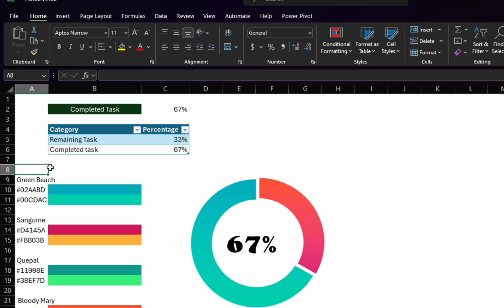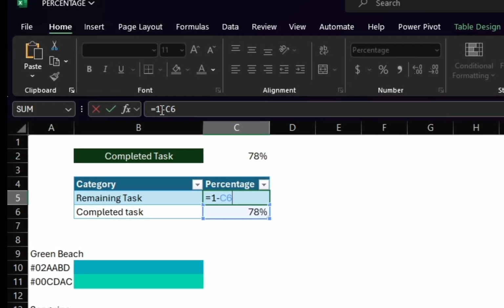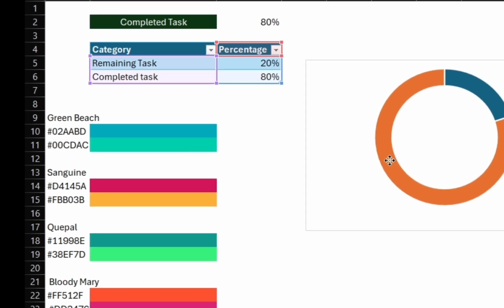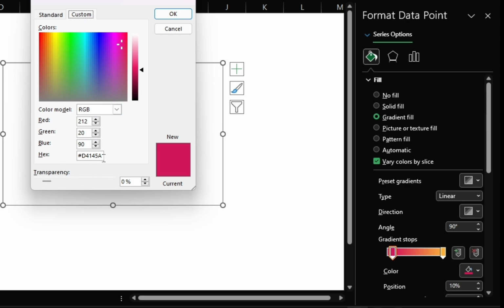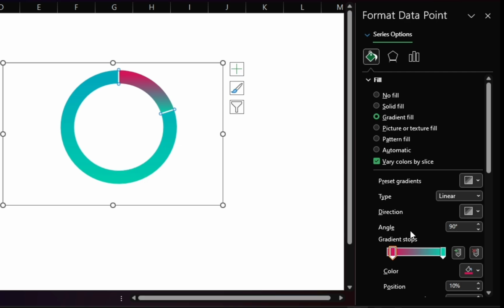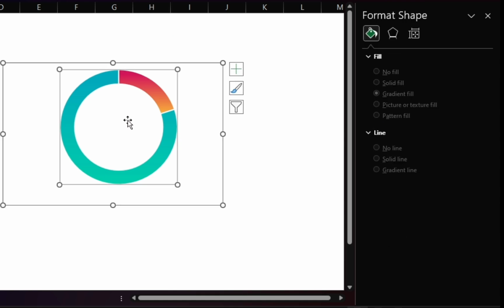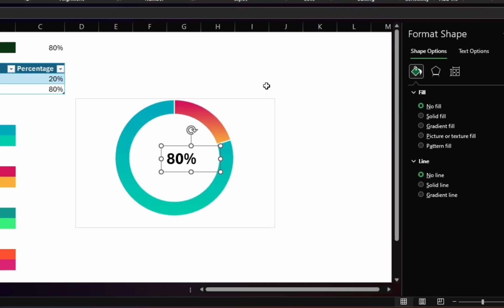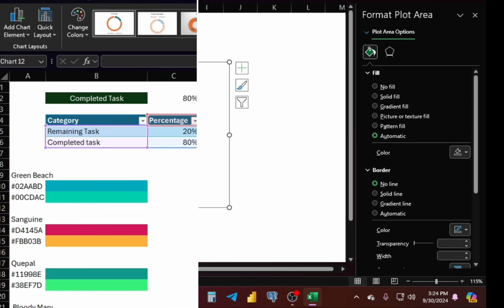How to Create a Progress Chart in Excel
Need a professional, easy-to-understand visual to track the progress of your projects or tasks? In this tutorial, I’ll show you how to create a progress chart in Excel using a doughnut chart. This type of chart is perfect for visualizing percentages and showing how much of a task or project has been completed versus what remains. Whether you're working on a team project, tracking personal goals, or monitoring key performance indicators (KPIs), this method will help you present your data clearly and efficiently.

🎯 In this video, you’ll learn:

How to prepare your data to represent completion and remaining progress
Step-by-step guide to inserting and formatting a doughnut chart in Excel
Customizing the chart’s colors and labels to make it more visually engaging
Adding percentage labels directly into the doughnut chart to highlight your progress
Tips for using progress charts in dashboards, reports, and project management
💼 Why Use a Progress Chart? Progress charts are a great way to give a clear visual of how much work has been completed and how much is left. They’re ideal for:

Project managers needing to track the completion of tasks or milestones
Students tracking study goals or project timelines
Teams monitoring the progress of a group project or KPI achievement
Anyone looking for a simple, effective way to present progress percentages
📊 Who is this for? This video is designed for anyone, from Excel beginners to advanced users, who wants to learn how to create easy, yet powerful visuals in Excel. Whether you're using Excel for work, school, or personal tasks, this tutorial will teach you how to create progress charts quickly and efficiently.

💡 Bonus Tip: We’ll also cover how to adjust the chart’s appearance, such as changing colors and adding text boxes inside the chart to show your overall percentage progress (e.g., “75% Complete”), giving your chart a polished, professional look.